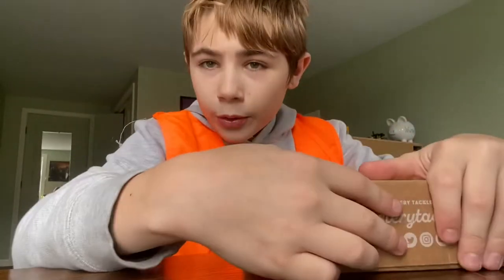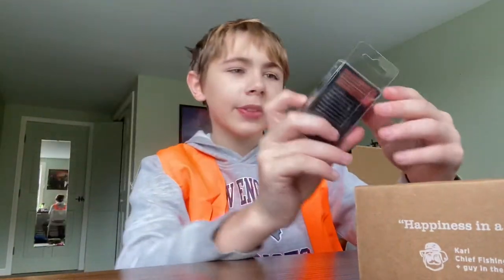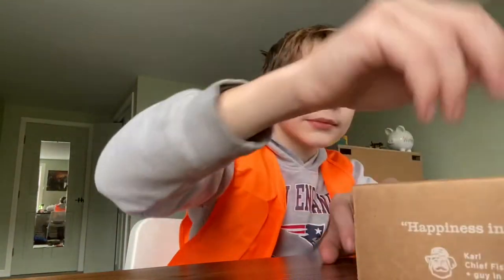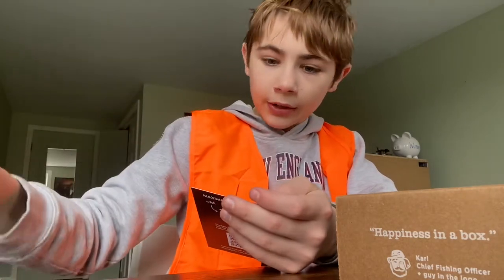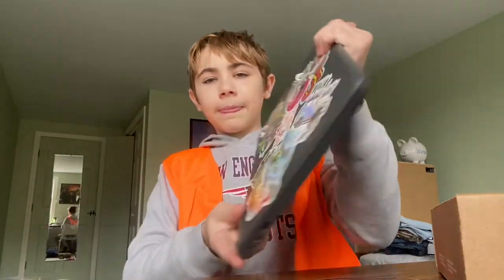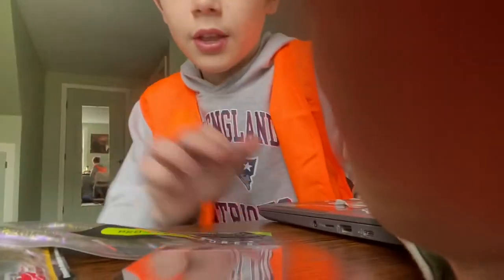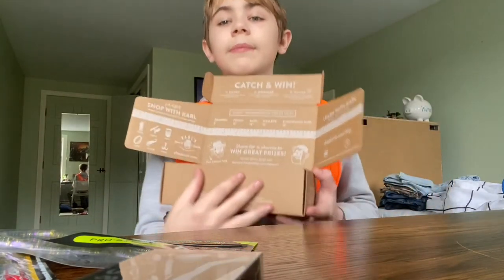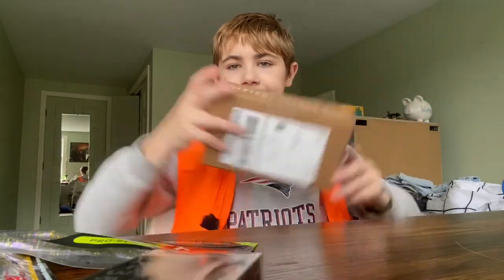MTB fishing box 📦